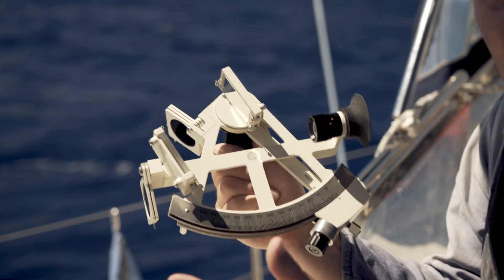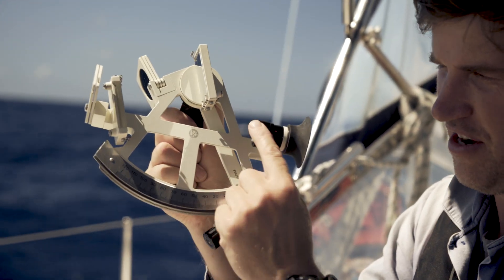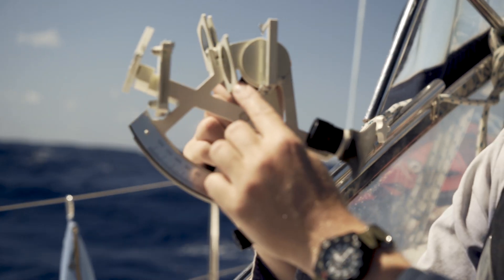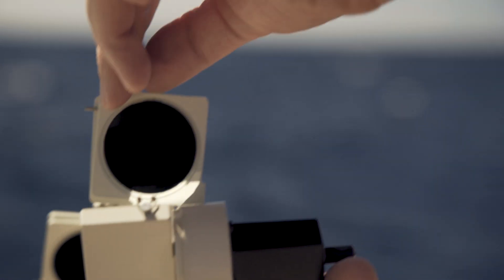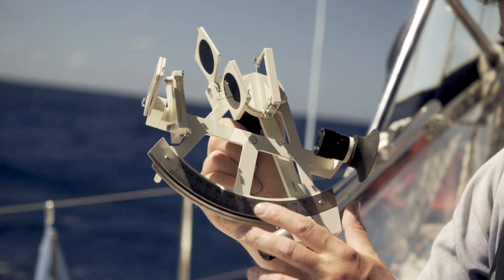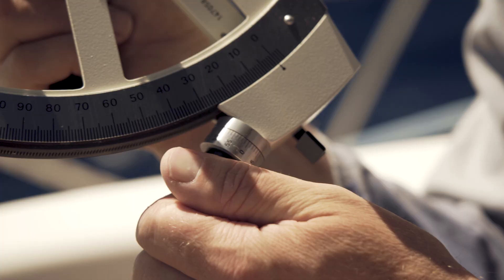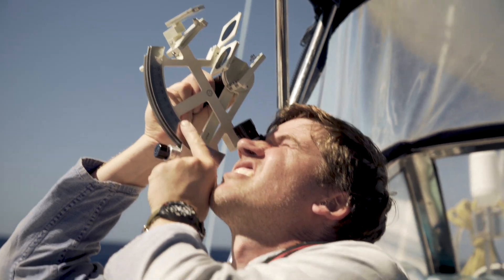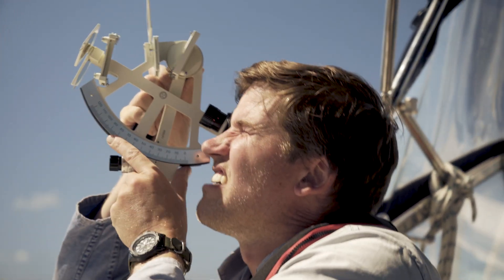HOW TO TAKE A SUN SIGHT (CELESTIAL NAVIGATION)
In January 2022 Colette and I sailed across the Atlantic. On this we made a short video about how to take a sun sight.

To get uninterrupted and updated versions of these videos become a member of our sailing community or come sailing with us on a practical course and get free access to our online resources for one year.